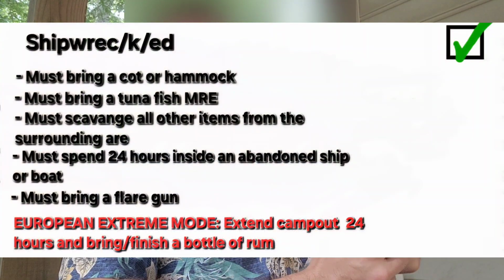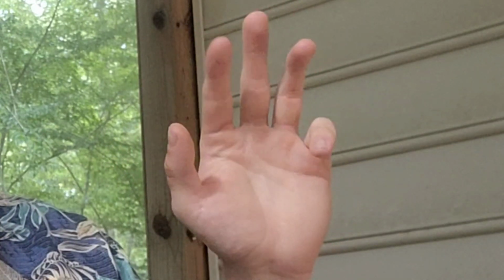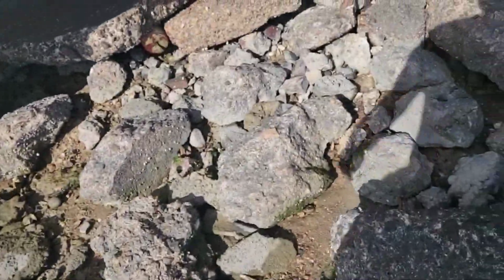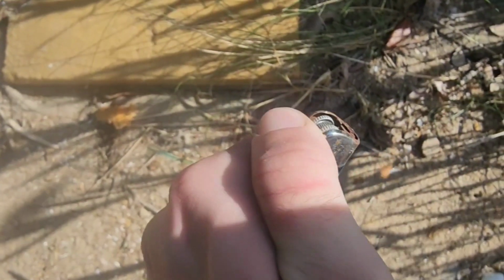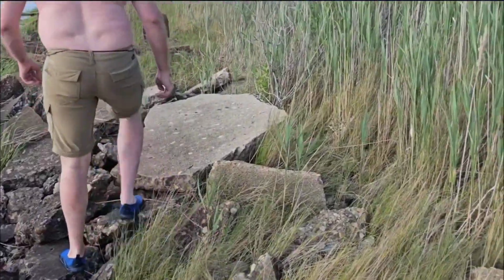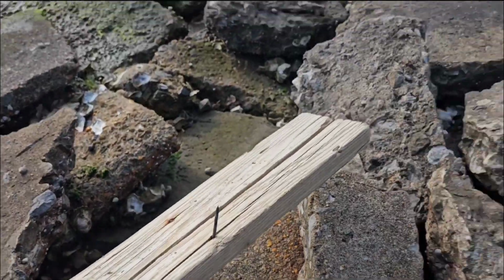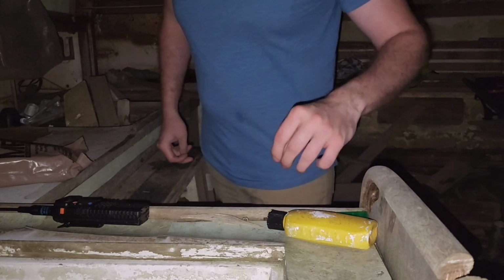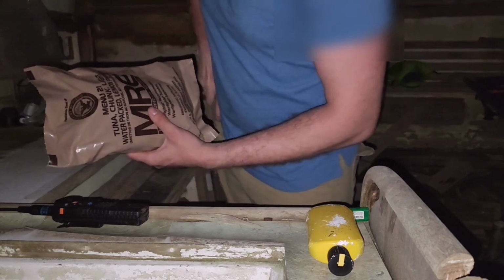Innawoods Shipwrec/k/ed Challenge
In this episode I spend the night on an abandoned yacht and use what I can find to make the night more comfortable.

00:00 Intro/Premise
01:18 Getting Shipwrecked
03:20 Scavenging
08:56 Setting Up Bed
13:12 Making a Home
20:52 All Alone
25:01 Blue Returns
27:23 Dinner
32:23 Hunker Down
41:04 Packout
44:30 Outro